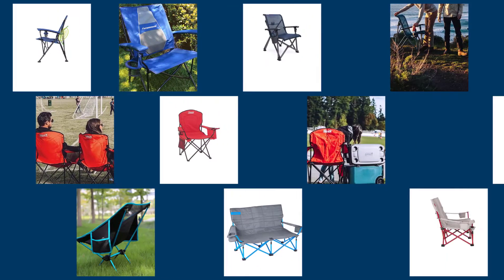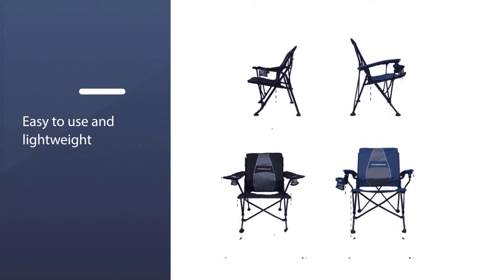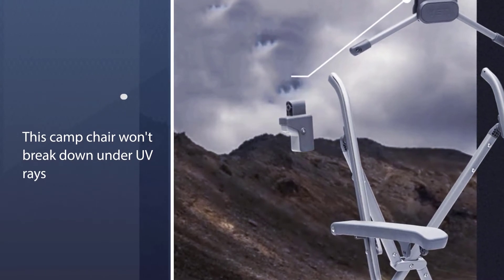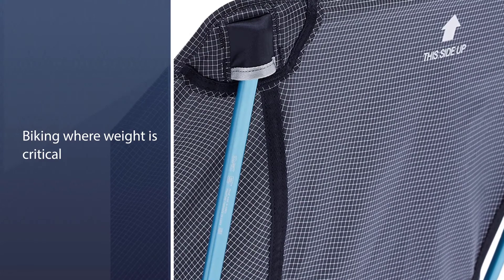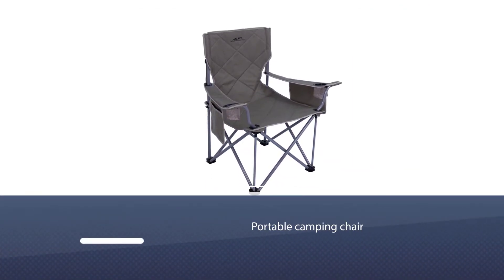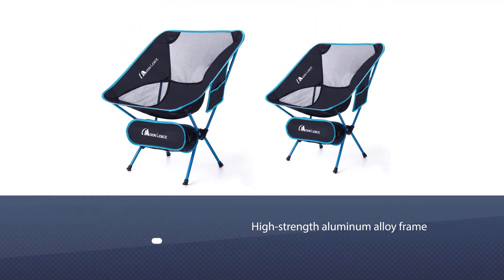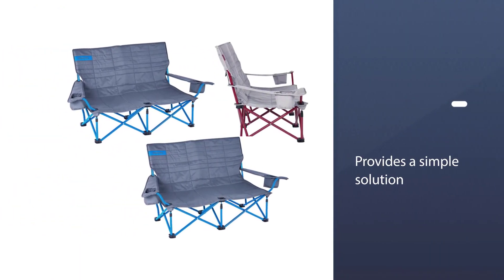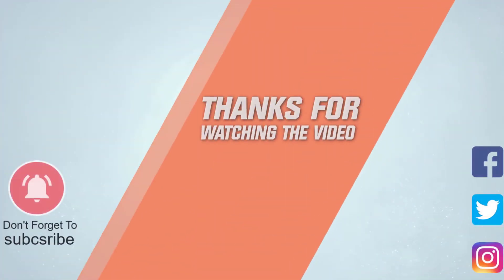Top 8 Best Folding Camping Chairs Review in 2023 | Lightweight/Double/High Back/Low Folding Chairs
🕝Timestamps🕝
0:06 - Introduction
0:26 - STRONGBACK Elite Folding Camping  Chair
1:16 - YETI Trailhead Collapsible Camp Chair
1:57 - Helinox Chair Zero Camping Chair
2:48 - Coleman Camping Chair
3:27 - ALPS Mountaineering King Kong Chair
4:11 - MOON LENCE Camping Folding Chairs
4:52 - Kelty  Folding  Camping Chair
5:34 - Kijaro Camping and Sports Chair

What Is a Folding Camping Chairs?
A folding camping chair is a type of folding furniture, a light, portable chair that folds flat or to a smaller size, and can be stored in a stack, in a row, or on a cart. It can be combined with a folding table.

What is the best Folding Camping Chair to buy?
If you are looking for the top Folding Camping Chairs, then you are in the right place. The Outdoor Talk team tries to collect as much information as possible, read lots of user-based reviews, and rank them based on quality, value for the price, the reputation of the manufacturers, etc. Please let us know if you have something in your mind in the comment section.